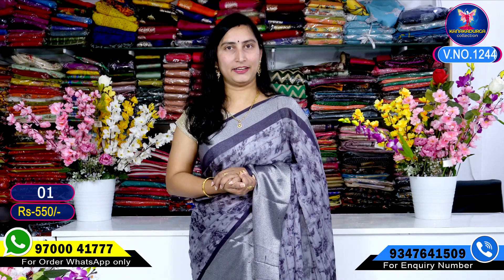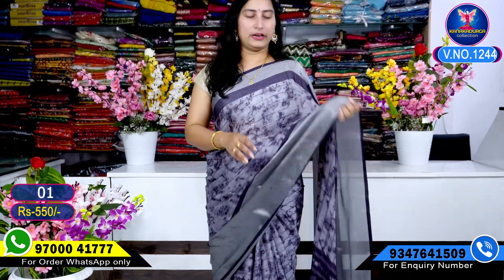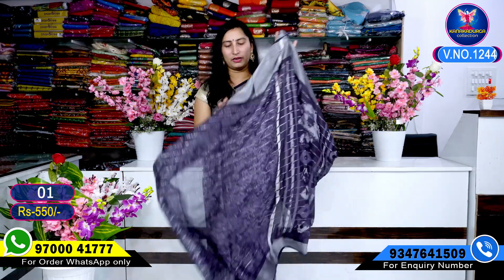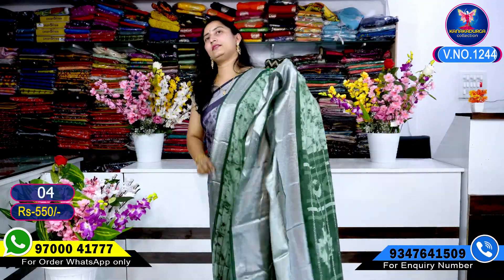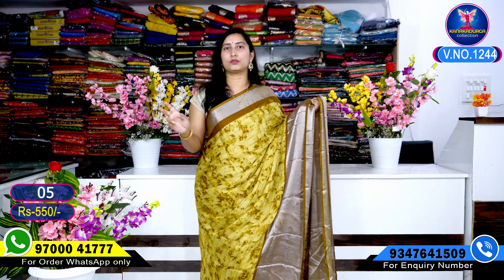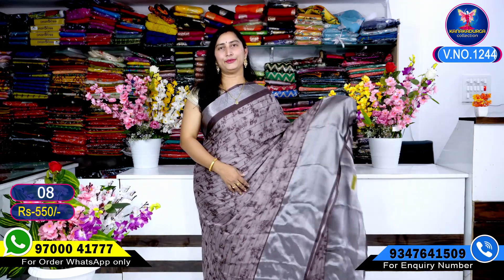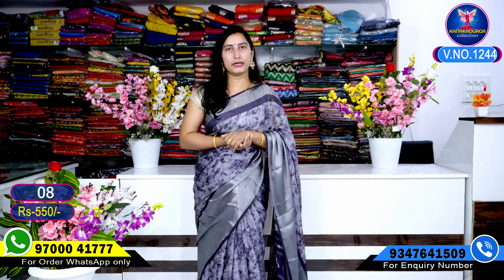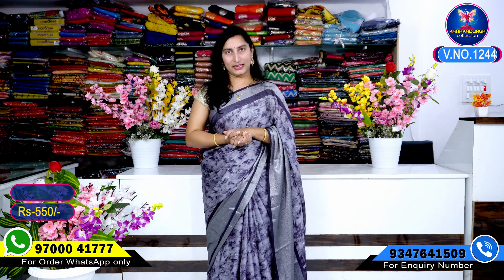Georgette Fancy Sarees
Dily Video Timings :-
                          9:00 AM,  12:00 PM,  2:00 PM,  6:00 PM

Shop Offline Timeings:-
                                  Monday to Saturday _11:00 AM , To 7:00 PM.
                                  Sonday ( Close).

𝐎𝐑𝐃𝐄𝐑 𝐏𝐑𝐎𝐂𝐄𝐒𝐒
1. Kindly check the code being displayed on the screen while showing the saree
2. Take a Screenshot Frome the youtybe video your favorite saree

Kindly note:-  COD  NOT AVAILABLE, Only Online Payment only ( GPay, Phone Pay,  Account Pay)